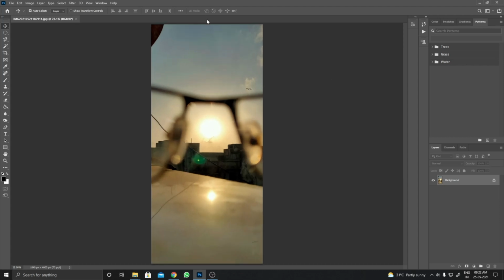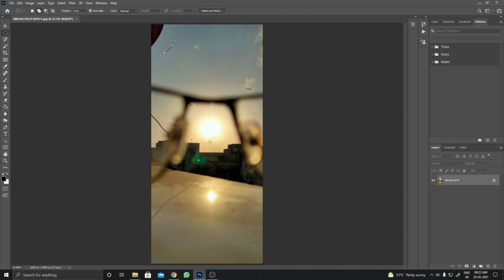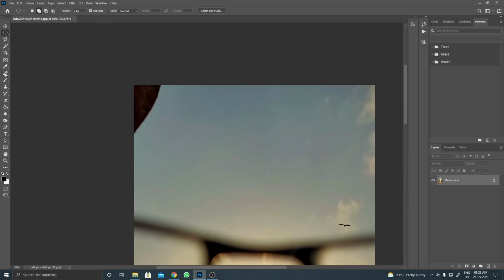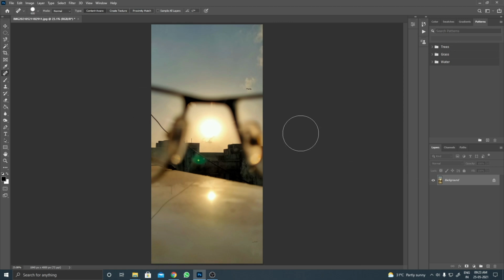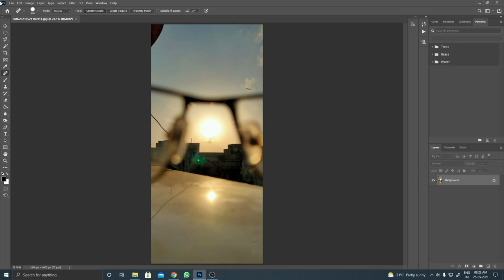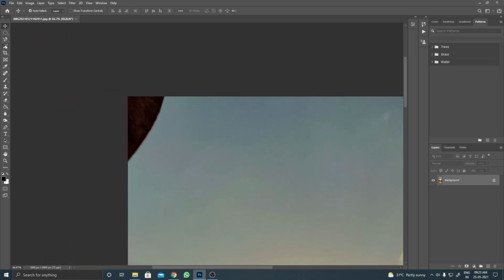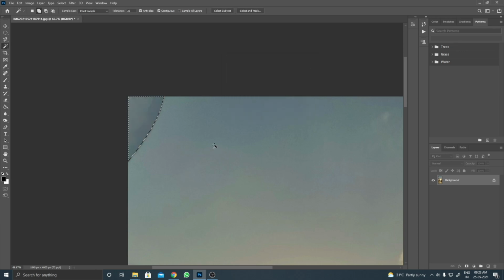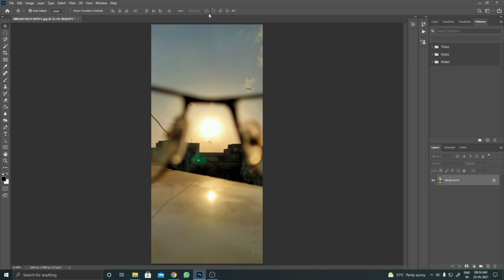Spot Healing tools|Adobe Photoshop|Priyansh Tanna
Hello Guys
Welcome Back to Tanna Editor Family
So In today's Video We are going to use Spot healing Brush tool